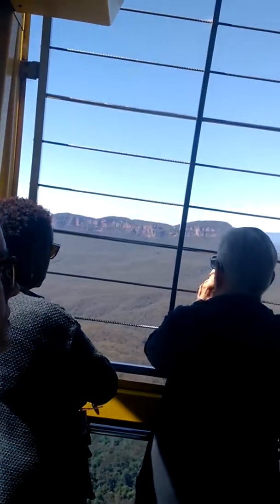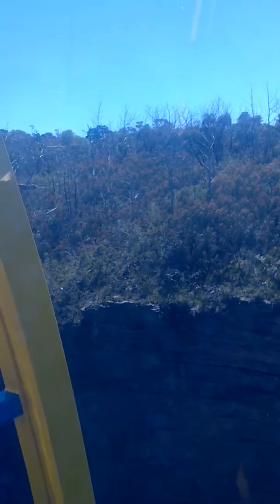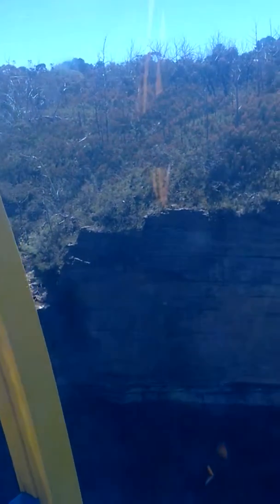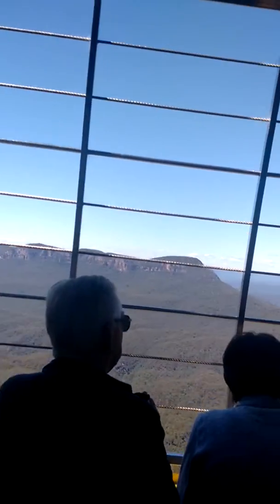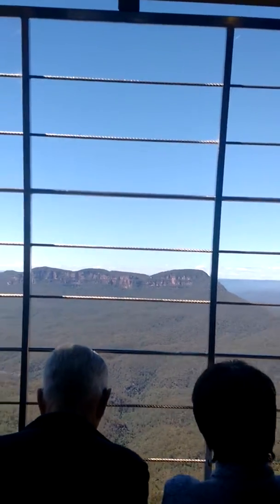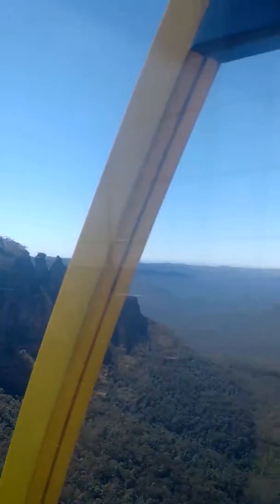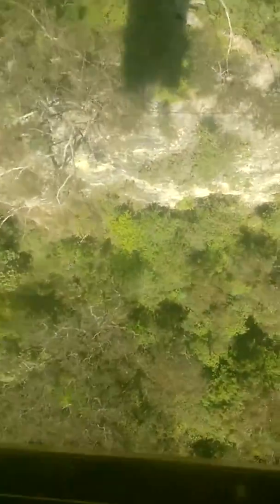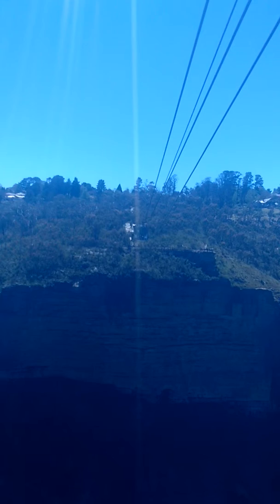24 November 2016(1)